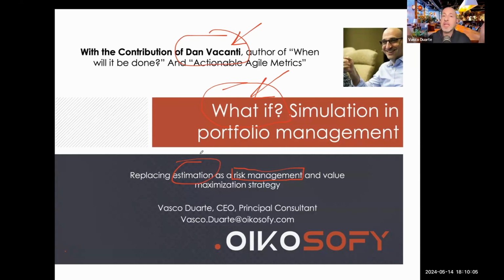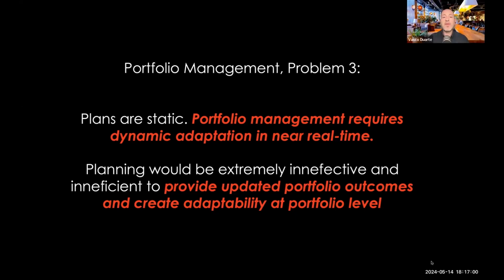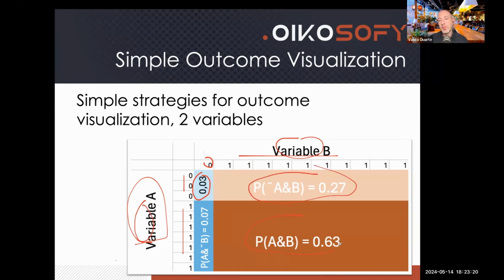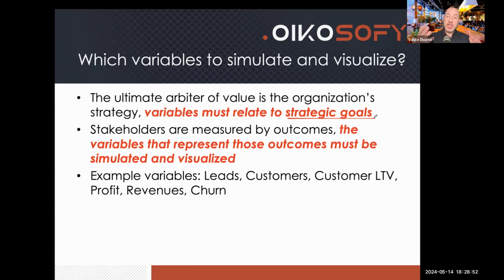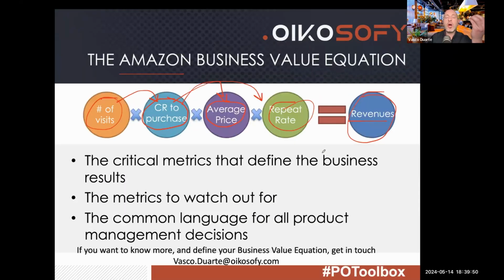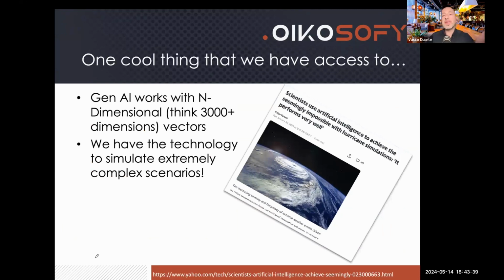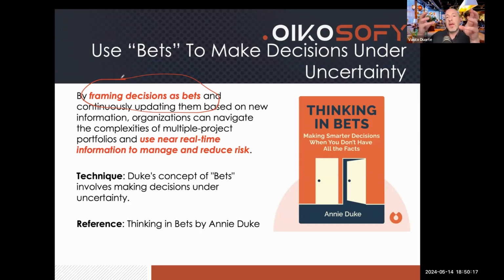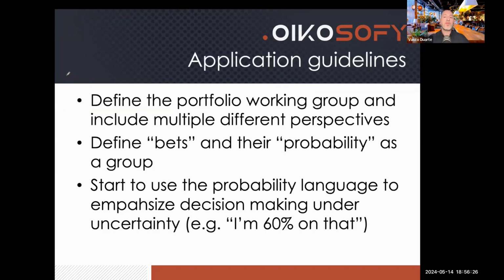Vasco Duarte - Simulating Portfolio Management: Beyond Estimation as Risk Strategy - agile tuesday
Right now, around the world, managers and leaders are scratching their heads to try and answer the question “Should we take project A, B, or both?”. The techniques they are using, are woefully inadequate to answer their question because they rely on a skill humans don’t possess: predicting the future!
Estimation as a portfolio and risk management strategy relies on our ability to predict the future. But we don’t have that skill! What can we use instead then?
In this talk, we explore how we can learn from the world of investment (risk management), industrial management (process control), and poker playing (thinking in bets) to create a powerful simulation strategy that will streamline and reassure your portfolio planning team. Unlike humans, simulation can take as many ideas as you can throw at it, and can come up with the most likely winning scenarios quickly, repeatably, and is infinitely adaptable to future surprises.
Why rely on estimation when we can rely on AI, Forecasting, and the near-infinite computing power we have in even the most humble of spreadsheet programs?

Key Learnings
• Basics of simulating portfolio decisions
• Comparing simulation vs estimation for portfolio level decisions
• Examples of simulation use in complex scenario assessment, with N to 1 options for decision • How to effectively support decision making with simulation.

About Vasco:
Vasco Duarte is a leading voice in the agile community, known for his contributions to the development of agile methodologies and practices. He is the co-founder of Agile Finland and the host of Scrum Master Toolbox Podcast, the most popular Agile podcast in the world, which has more than 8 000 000 unique downloads. He is also the author of "NoEstimates: A novel look at how Agile can transform software development, making it both more sustainable, as well as incredibly profitable." Vasco is a keynote speaker at many conferences and events, sharing his knowledge and experience with the agile community. With his passion and expertise in agile, Vasco has made a significant impact on the way software development is done today, helping organizations to become more efficient, flexible, and responsive to changing requirements